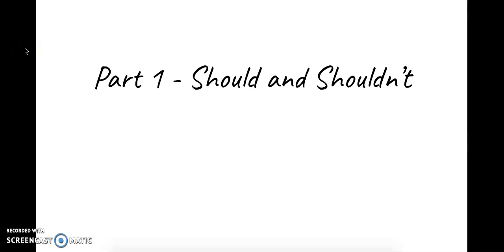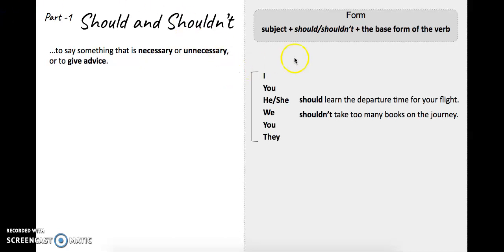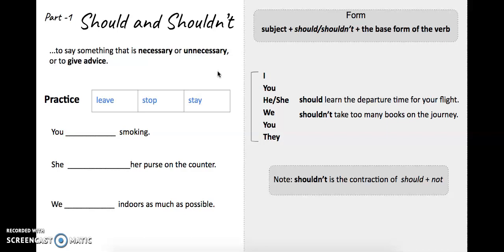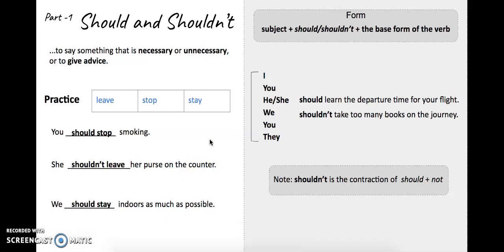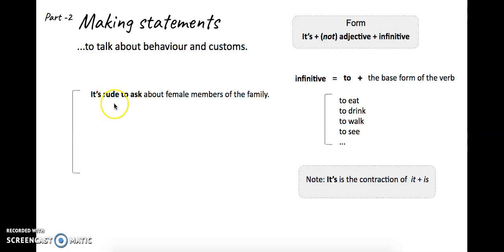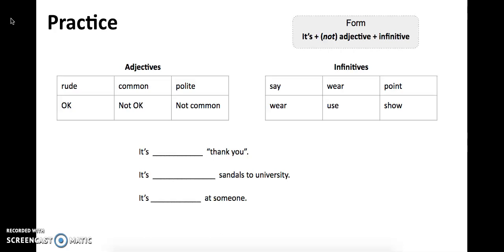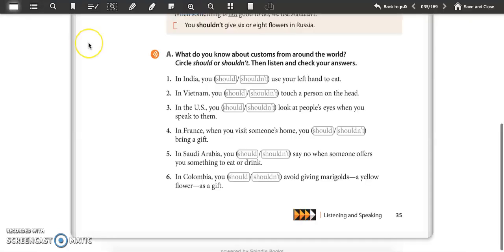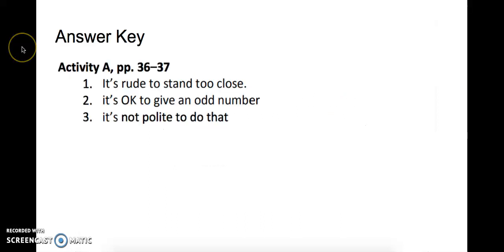Q1 LS Unit 2